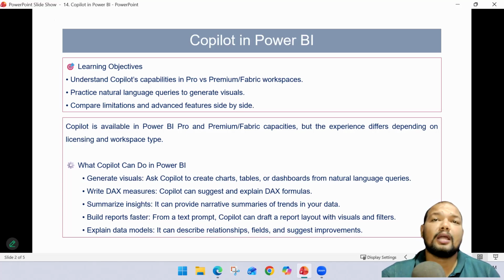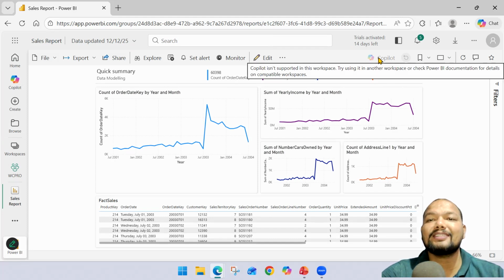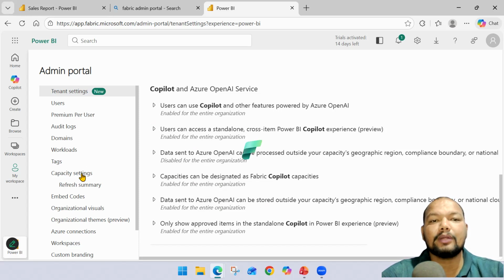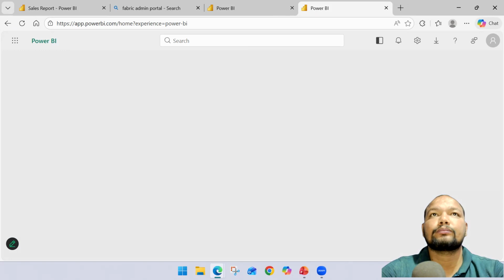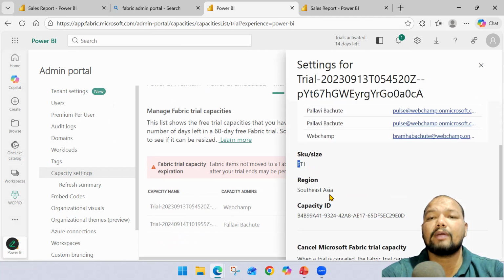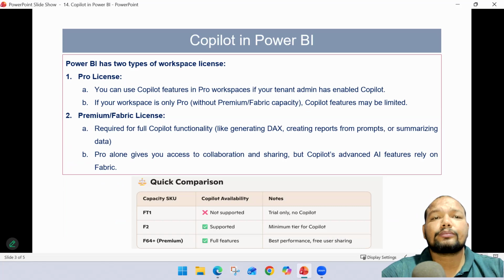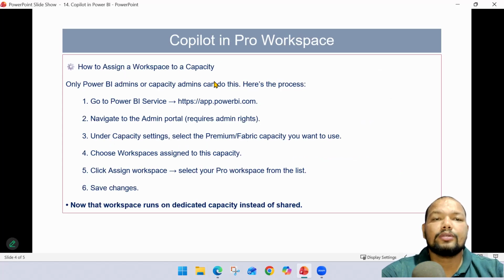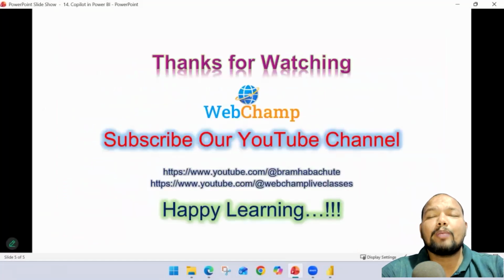PBI_80: Copilot in Power BI | Enable copilot in Pro and Premium Workspace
Microsoft Copilot in Power BI is transforming how analysts and business users work with data. In this video, you’ll learn how Copilot in Power BI uses AI to generate DAX, create reports, summarize insights, and answer questions using natural language.

We’ll cover:
✔ What is Copilot in Power BI
✔ Key features and real-world use cases
✔ How Copilot helps in data modeling, DAX, and visualization
✔ Live demo and practical examples

This video is perfect for Power BI developers, data analysts, data engineers, and business users looking to leverage AI for faster and smarter decision-making.